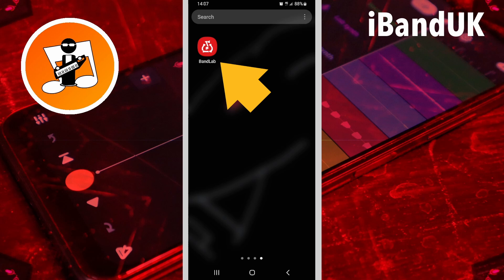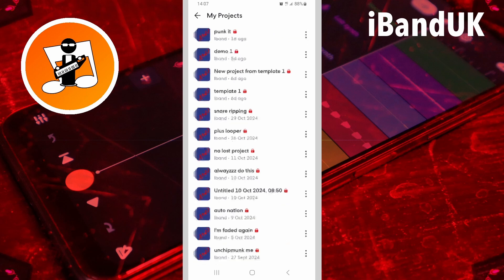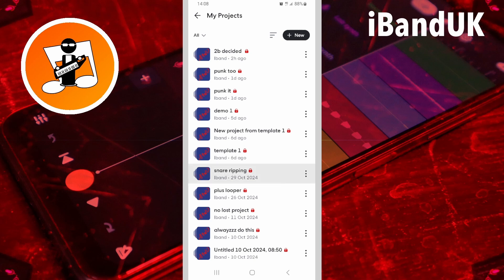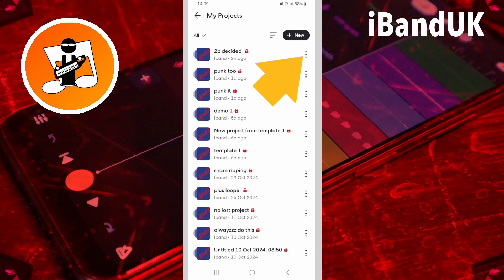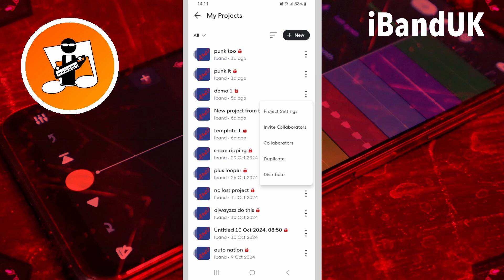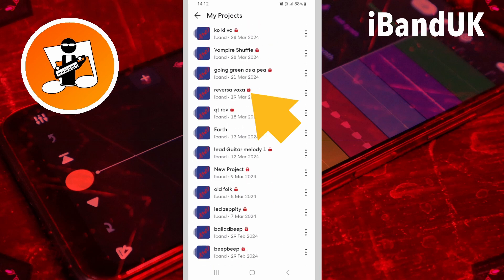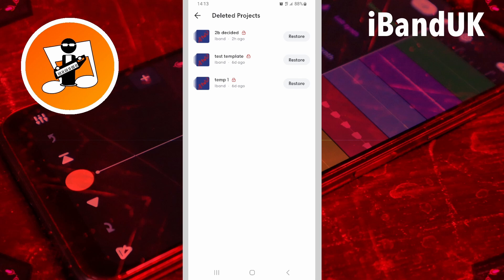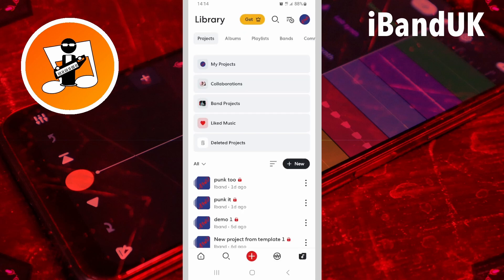How to delete or restore (undelete) a project in Bandlab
The Complete Guide to Bandlab part 3, how to delete a project and how to restore a deleted project.
Project padlocks also explained.